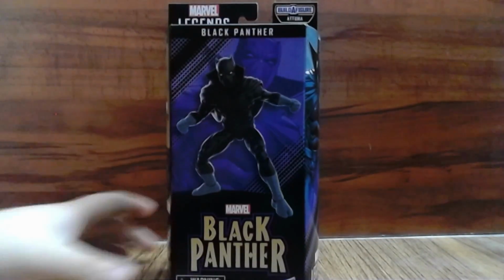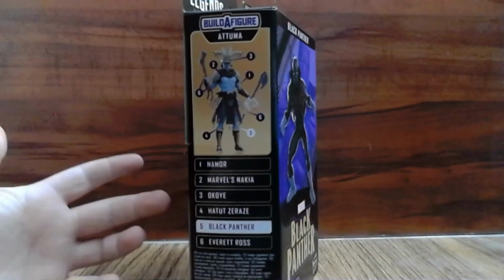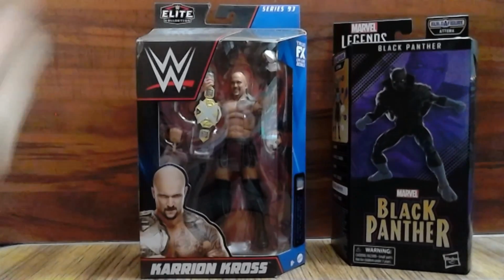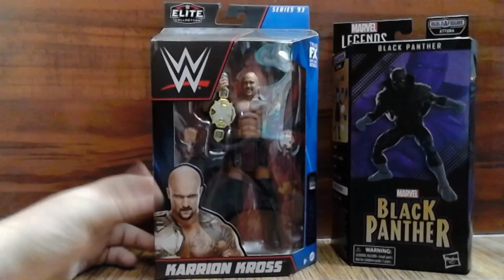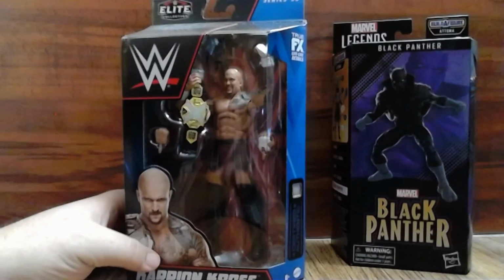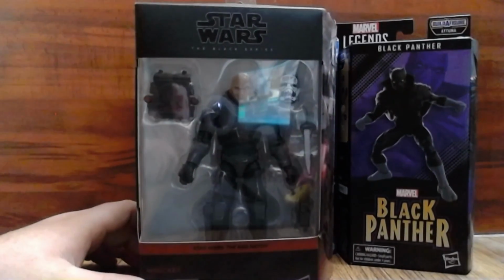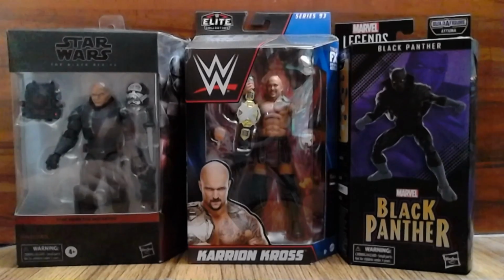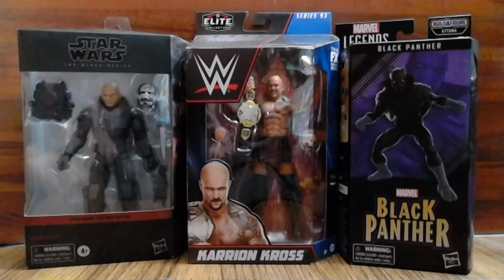Black Panther, Karrion Kross, and Wrecker Pickups video